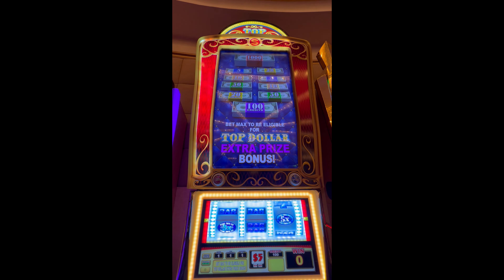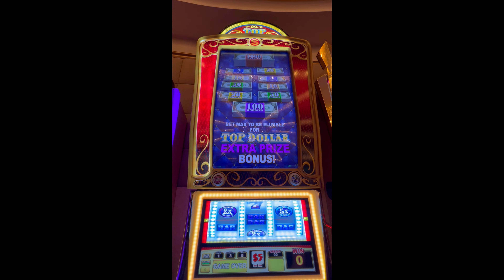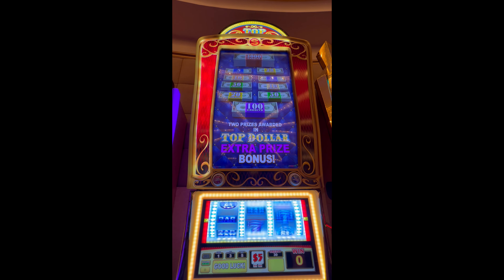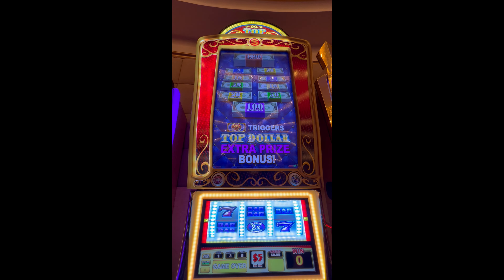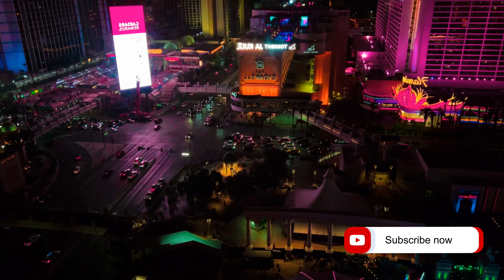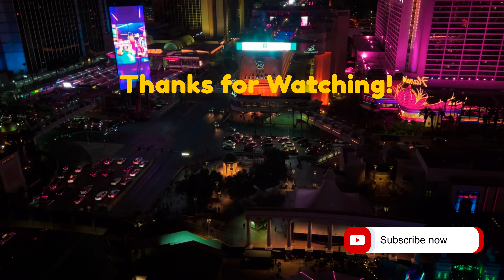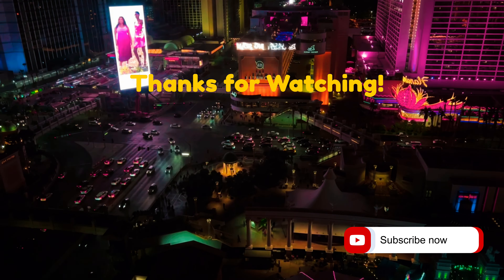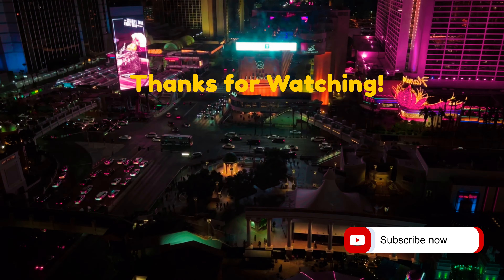Bonus Hunting on TOP DOLLAR!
Thank you for checking out TOP DOLLAR with doob1es!

Thanks to Caesars Palace Staff who were friendly and attentive for the visit!

Though there are educational aspects to the content, it is oriented towards adults who can legally gamble. Gambling addiction is a serious condition, but there are resources available to assist you if you need assistance. We've provided one here to get you started: National Helpline 1-800-GAMBLER - National Council on Problem Gambling.